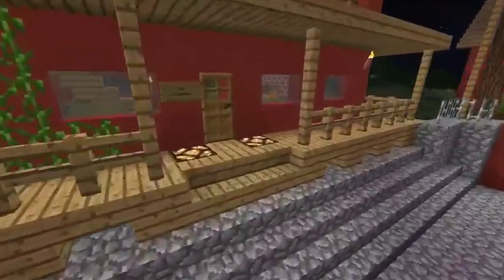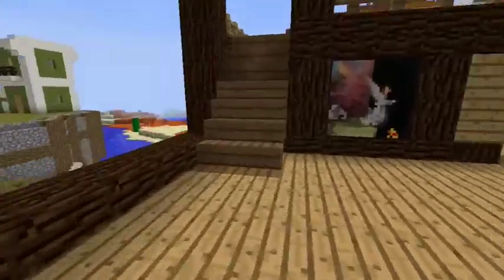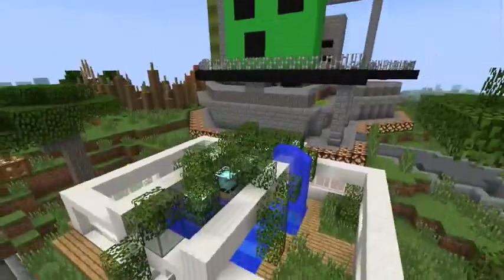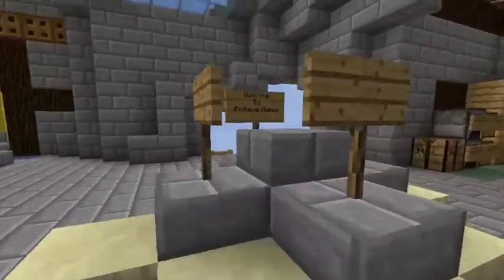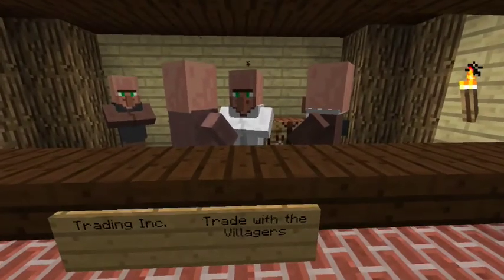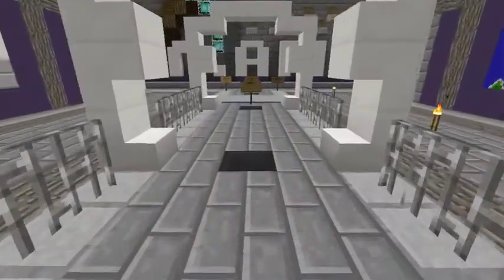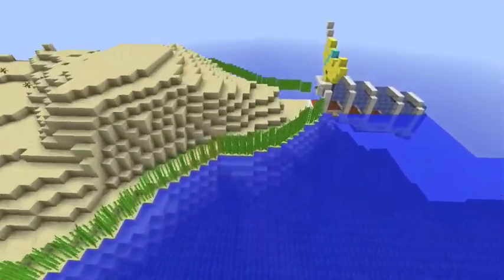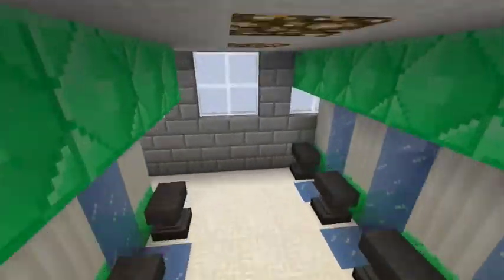Minecraft PickaxeMania Spawn Contest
We tour 13 different spawn submissions for our 2014 Spawn. KansasCityGirl and CupCakeGirlx join RoelandCache in this Epic Video.